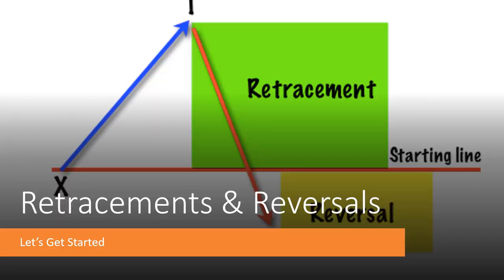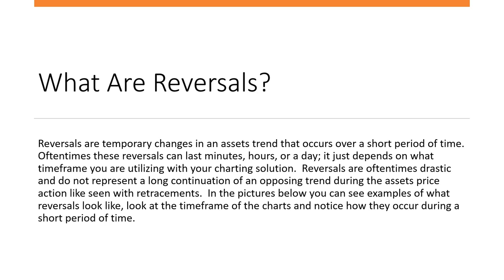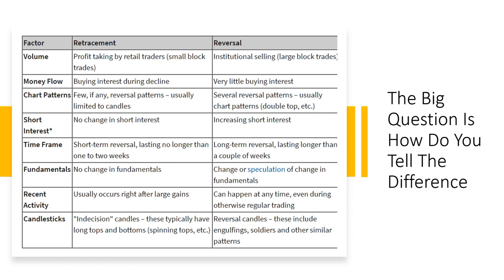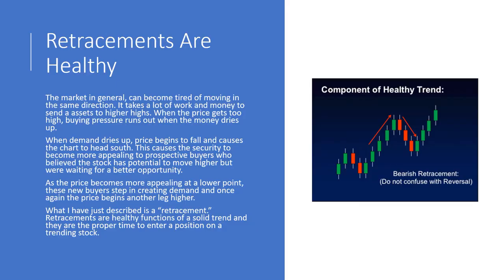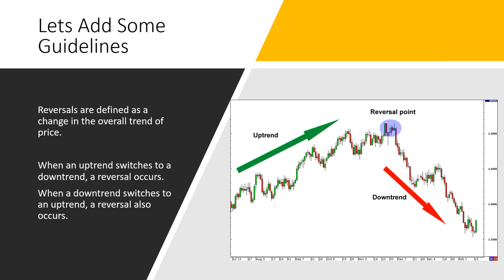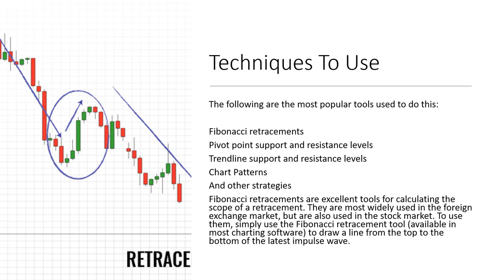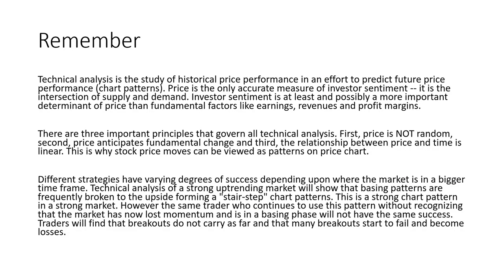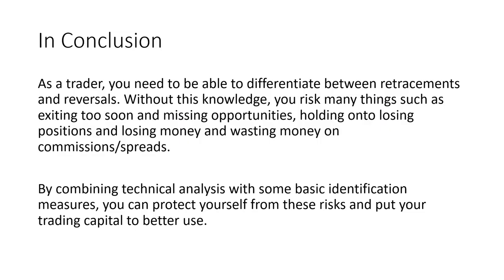Spotting Retracements & Predicting Reversals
Reversals and Retracements appear on all financial charts and for all assets. If you are trading forex, stocks, cryptocurrency, or commodities spotting these patterns on your charts can save you money and earn you profit.

The ability to point out the difference between a retracement and a potential reversal is a great tool to add to your trading arsenal.  Many inexperienced traders along with some of the most experienced traders are still unable to detect the difference between an asset retracement or a potential reversal.
This is why the focus of today’s webinar is to provide you with the information and knowledge needed to accurately determine whether the trend of an asset is forming a retracement or preparing for a reversal.

@InvestorsTradingAcademy and please make sure to visit my YouTube channel and watch other videos, seminars, and classes.